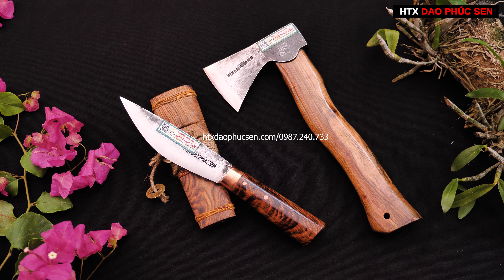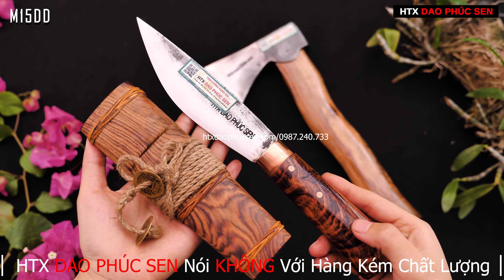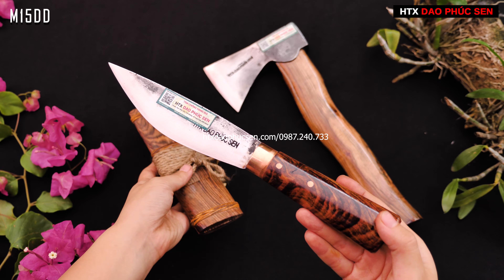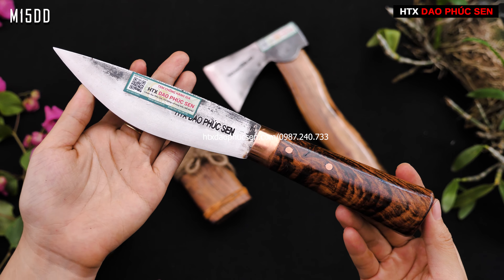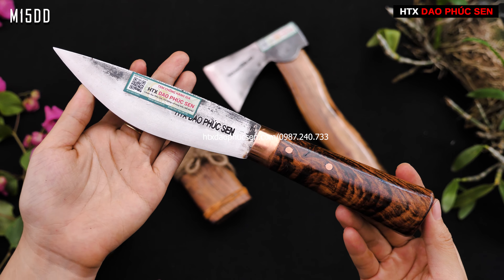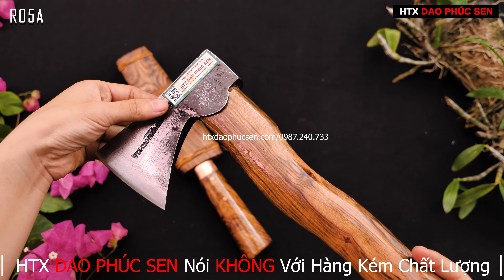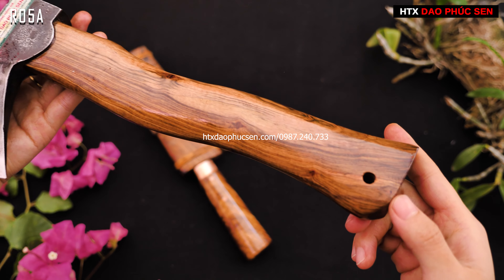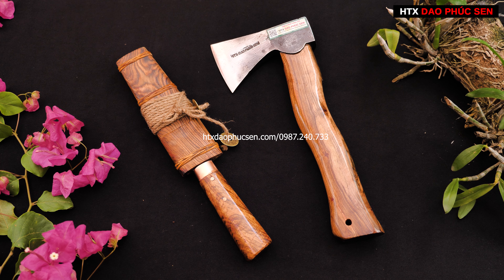CẶP DAO RÌU MINI - RẤT THÍCH HỢP ĐỐI VỚI MỌI CHUYẾN ĐI - HÀNG CHUẨN CỦA HTX DAO PHÚC SEN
🌈 CẶP DAO RÌU MINI
🌈 RẤT THÍCH HỢP ĐỐI VỚI MỌI CHUYẾN ĐI

Những ngày hè nắng nóng đang đến rất gần. Ta lại thèm những chuyến được đi chơi xa. Và dù là lên rừng hay xuống biển, thì cặp đôi Dao Mèo M15DD và R05A vẫn luôn là người bạn đồng hành thích hợp nhất.

Nhỏ gọn và tiện lợi vẫn luôn là ưu điểm tuyệt vời nhất của bộ đôi này. Với chức năng thái lọc, vót cây của Dao Mèo và chức năng chặt cây, bổ củi của Rìu, cặp đôi này chắc chắn sẽ là người bạn đồng hành không thể thiếu trong mọi chuyến đi xa.

👉 Hãy nhấc máy lên và gọi cho em để được tư vấn chi tiết hơn các anh chị nhé!

HTX DAO PHÚC SEN CAM KẾT :
- Nói Không Với Hàng Kém Chất Lượng
- Kiểm tra hàng ưng ý mới thanh toán